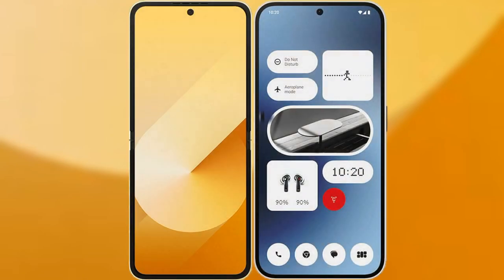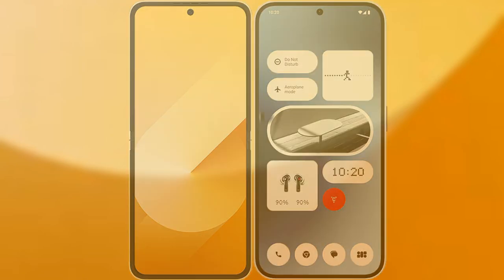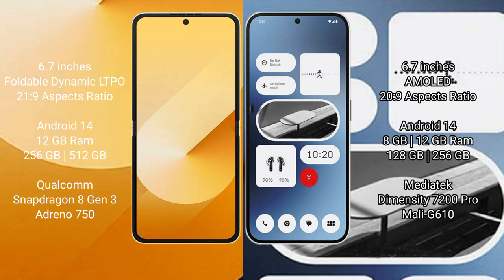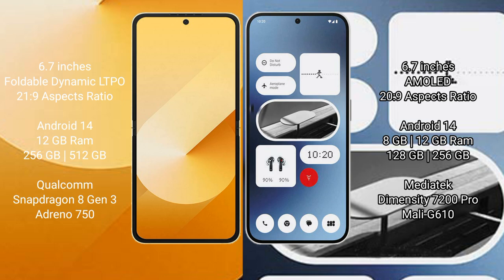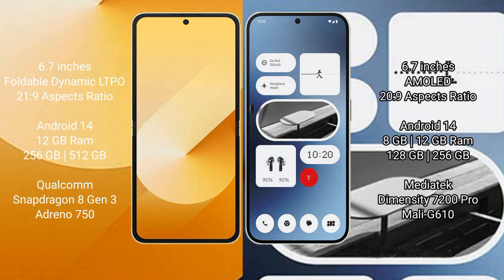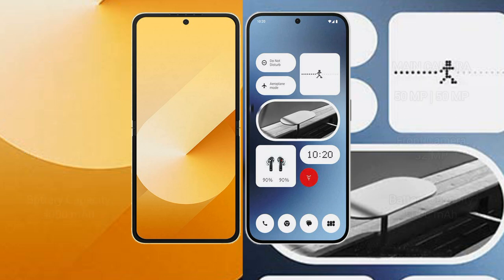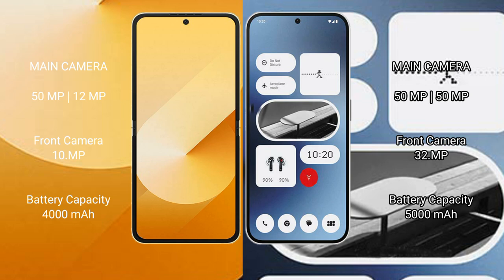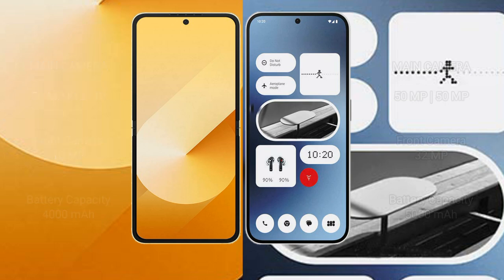Samsung Galaxy Z Flip 6 vs Nothing Phone 2A Review